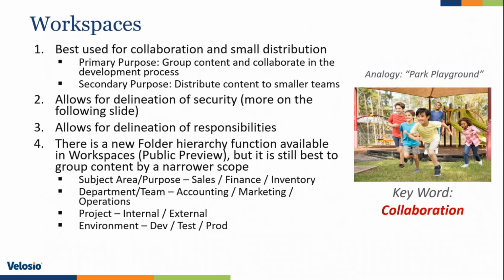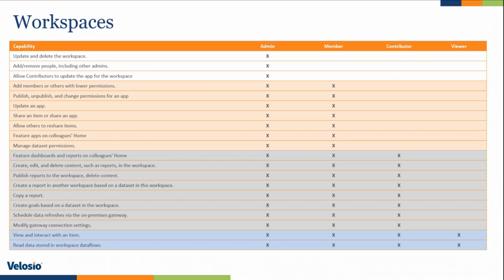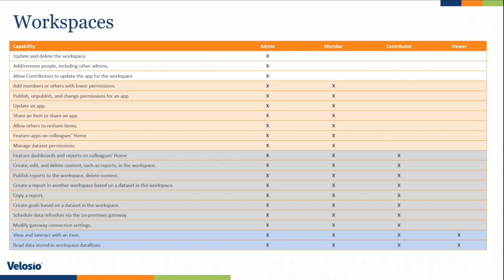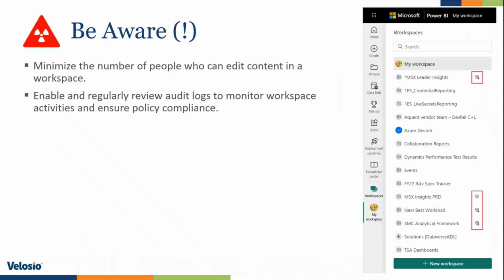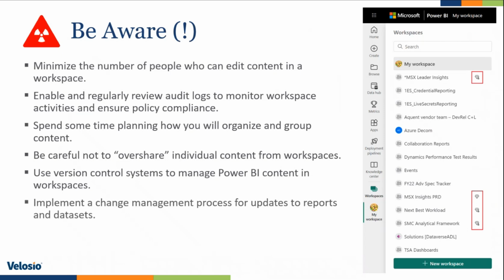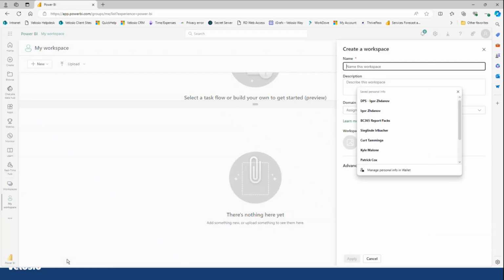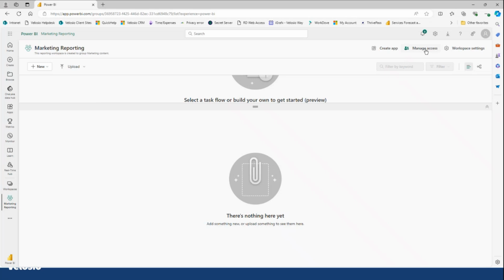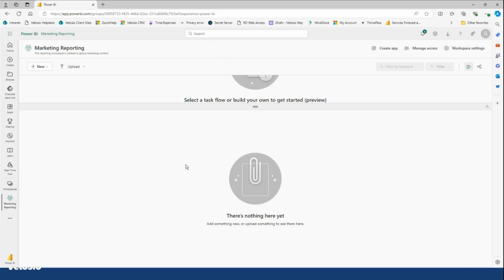Power BI Tips and Tricks on Dynamic Distribution